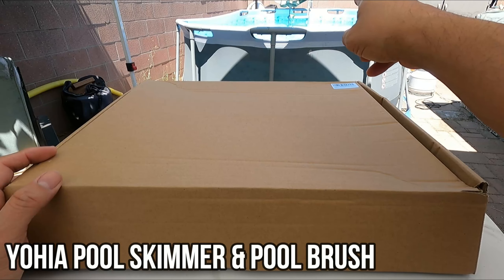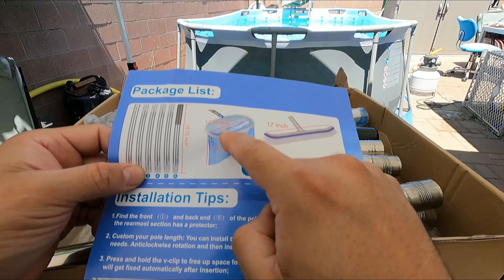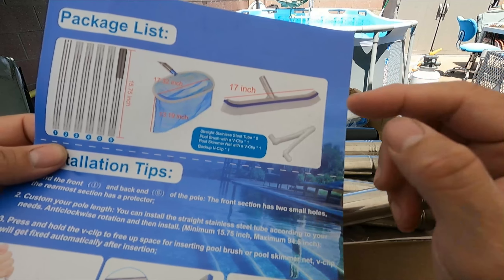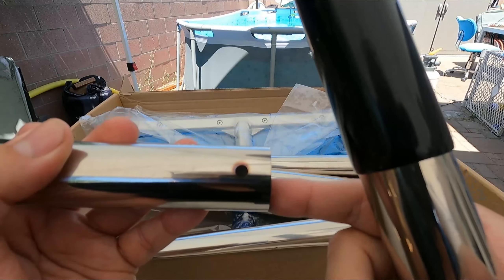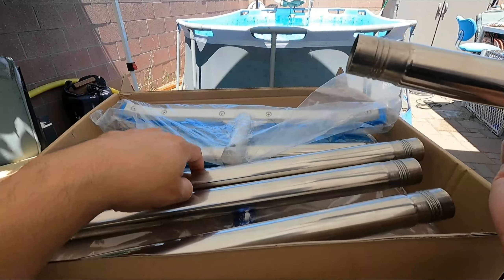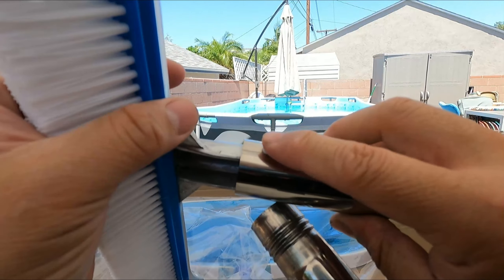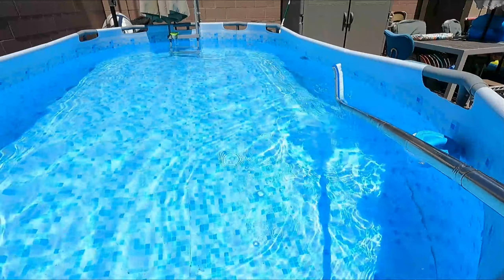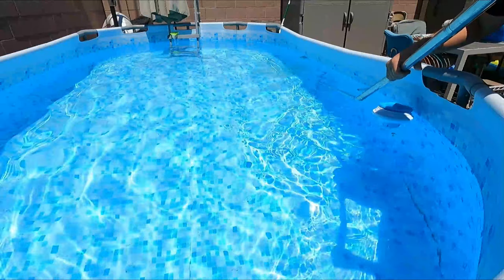YOHIA Pool Skimmer & Pool Brush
YOHIA Pool Skimmer & Pool Brush with 8.2FT Aluminum Pole - Cleaning Brush Head Designed for Walls, Swimming Leaf Skimmer net with 6 Sections Detachable Pole for Pool Accessories Cleaner Supplies